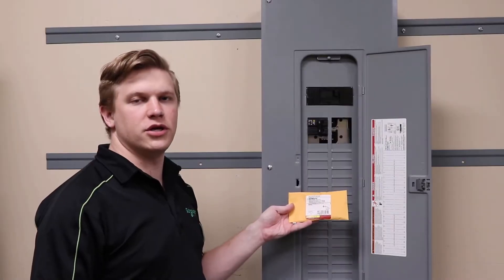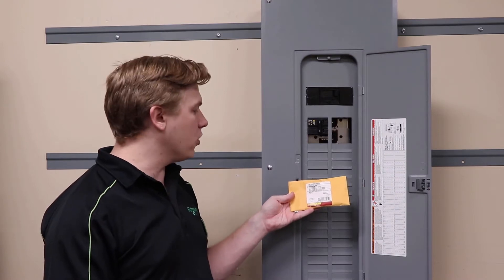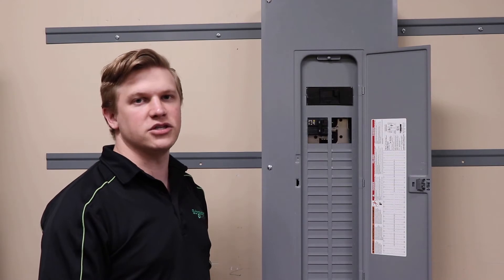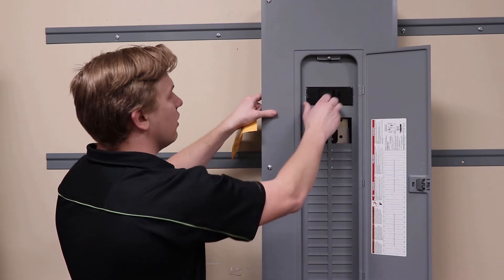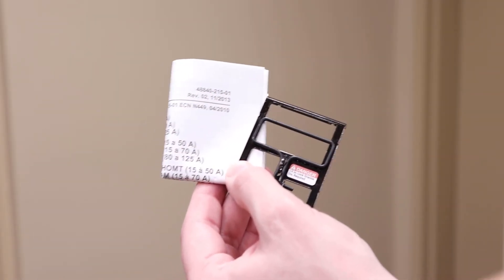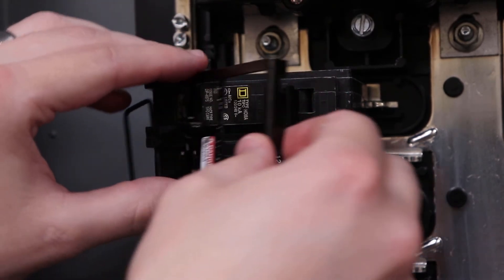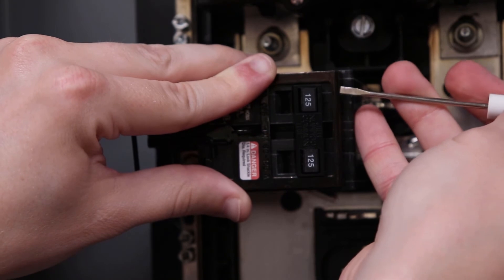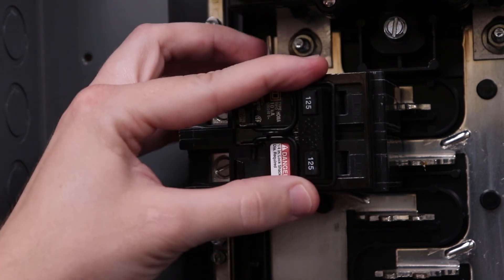Installing the HOM2PAHA Padlock Attachment on 2p HOM High Amp Breakers | Schneider Electric Support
How do you install and use the HOM2PAHA padlock attachment to lock 2p HOM high amperage breakers in the ON or OFF position?